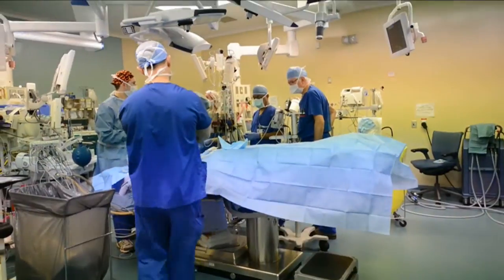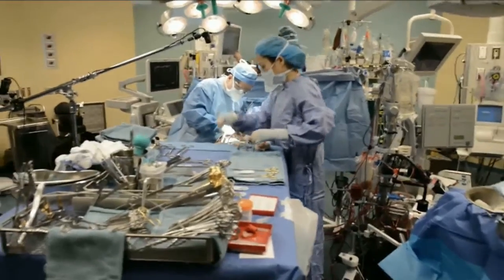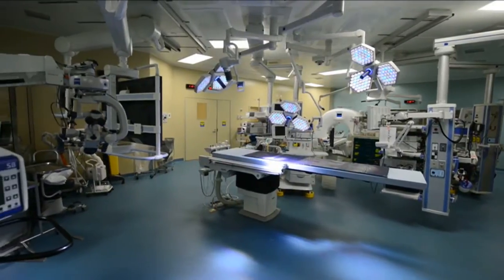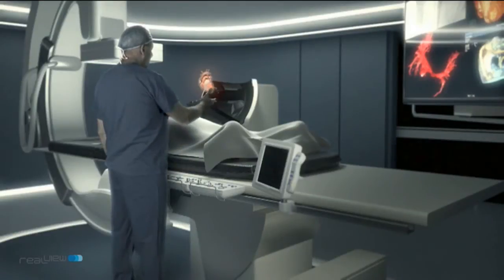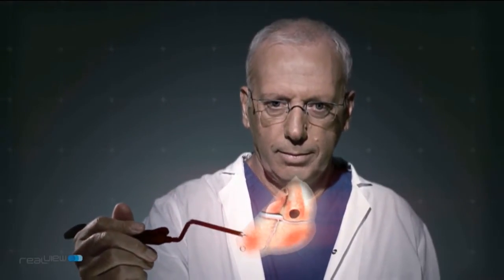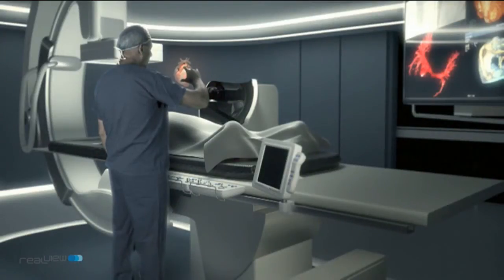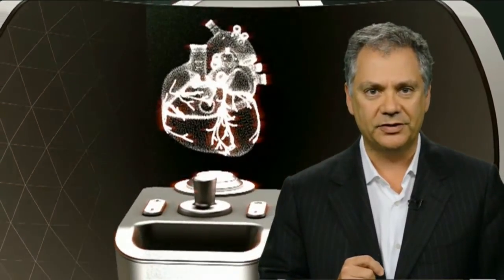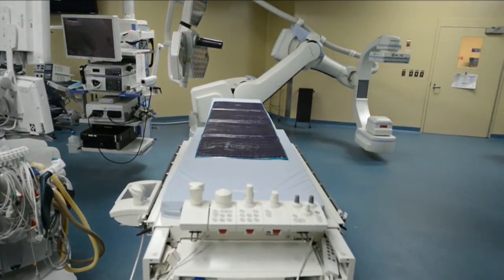DR. BARRY RUBIN, Medical Director, Peter Munk Cardiac Centre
Peter Munk Cardiac Centre Medical Director Dr. Barry Rubin talks about an exciting advancement in cardiac imaging: a holographic heart.